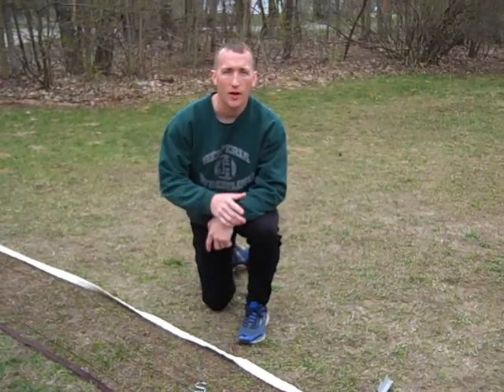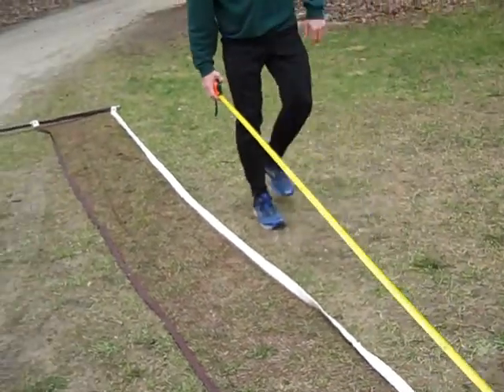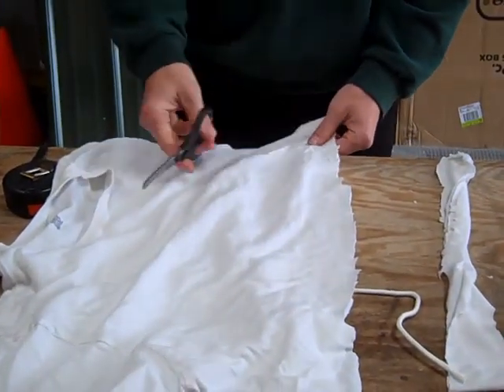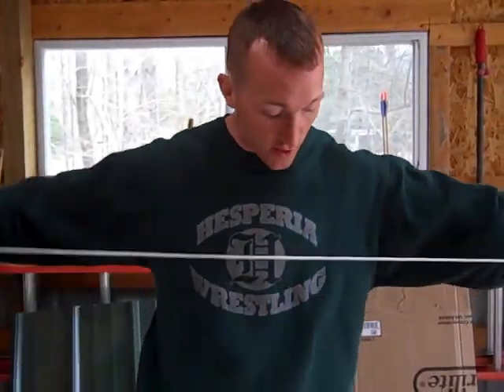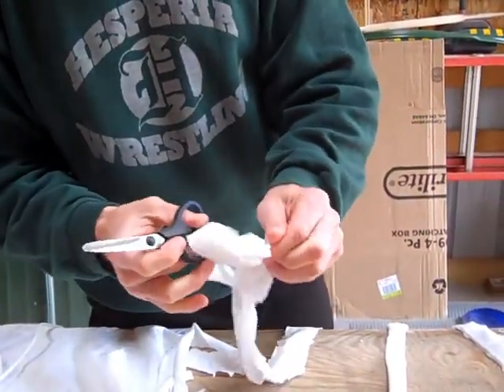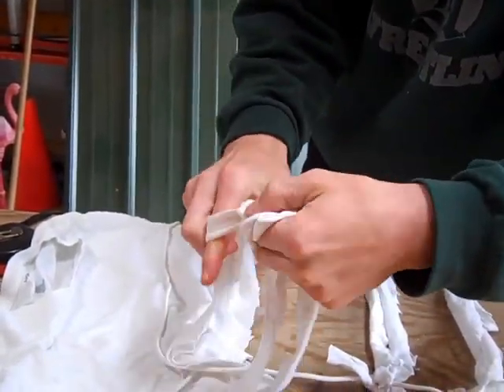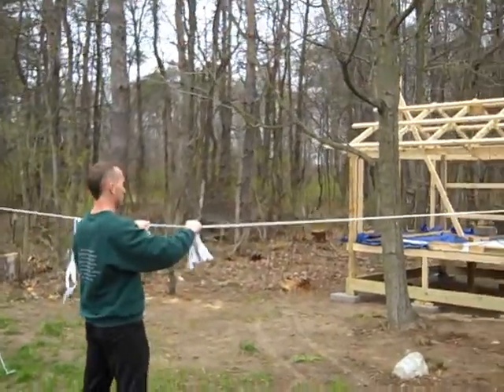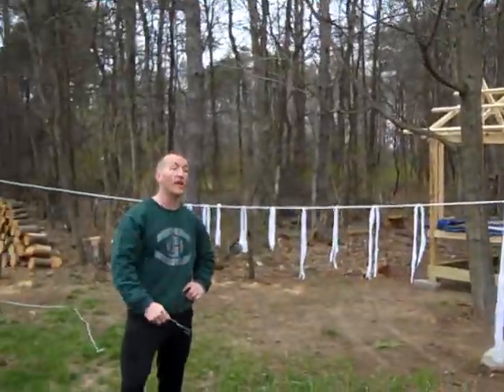Building a Net with Mr A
Mr A shows you how to build a net with materials you may have at home that could be used for Badminton or Volleyball.